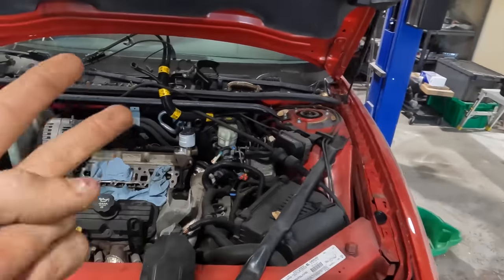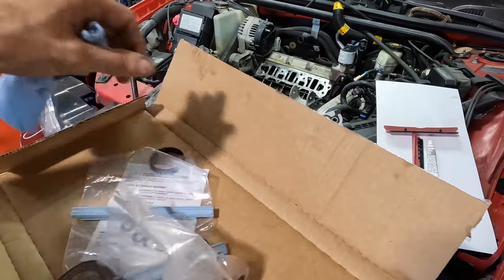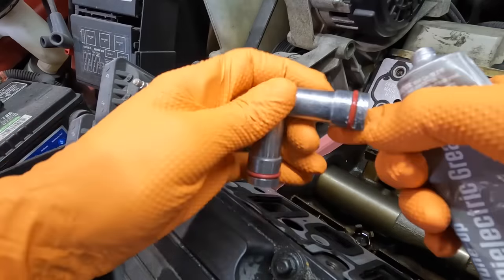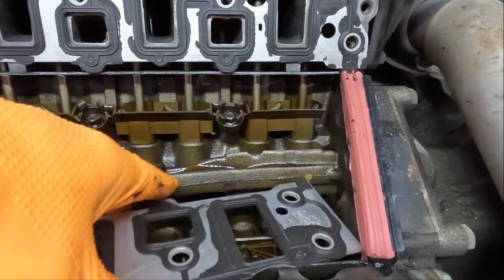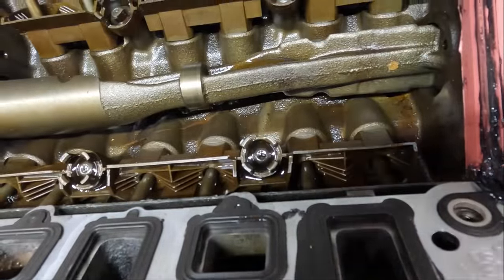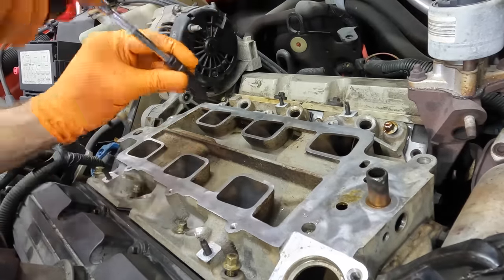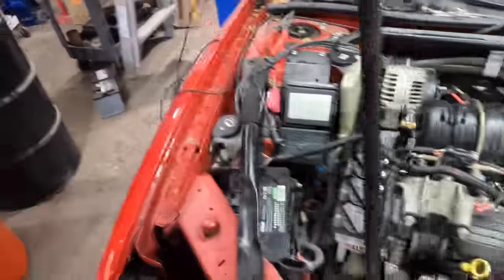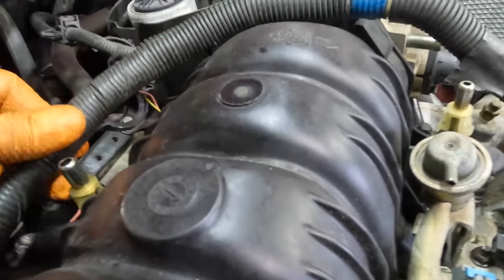Blown out Intake! 2003 Chevy Monte Carlo! 3.8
PT 1: Oil in Radiator! 2003 Chevy Monte Carlo 3.8 Manifold Leak!

NOCO E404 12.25 Oz Battery Terminal Cleaner Spray and Corrosion Cleaner with Acid Detector

Mountain 5-Piece Metric Double Box Universal Spline Reversible
Ratcheting Wrench Set; 8 mm - 18mm, 90 Tooth Design, Long, Flexible, Reversible; MTNRM6